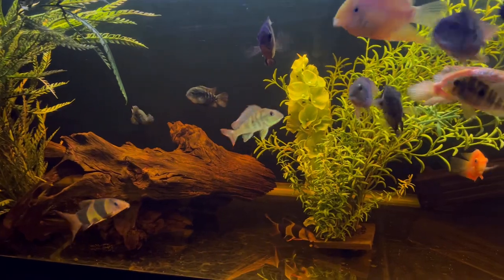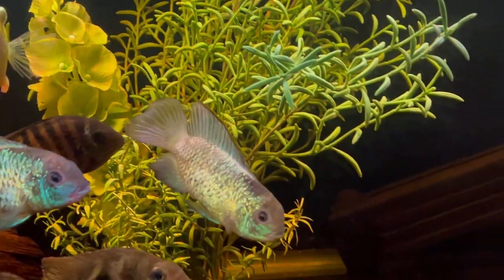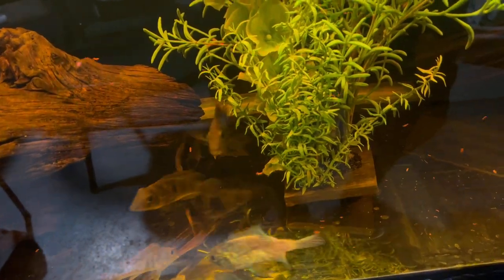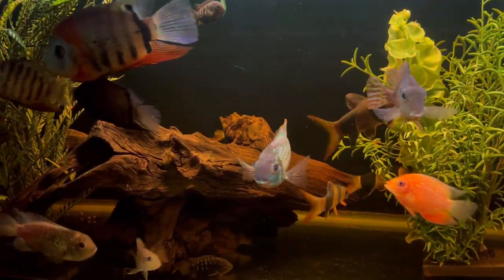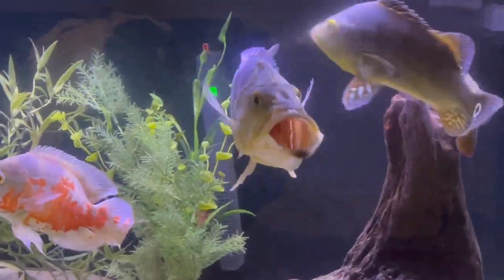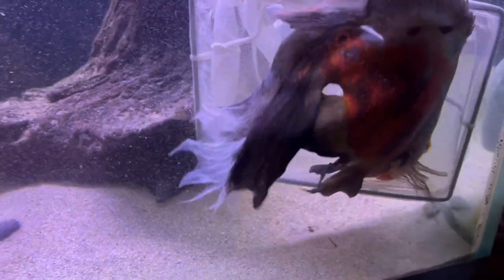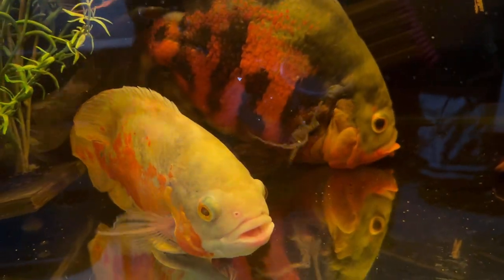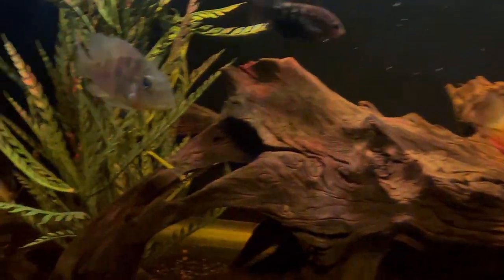DO DITHER FISH HELP with AGGRESSION?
KOI ENTERPRISE
KOI

MINN FINN
PAUL CURTIS
Literature
Calculator

Ha Y N Fish Keeper MERCH
COMING SOON!!

Don’t forget to.
MUSIC
Outro